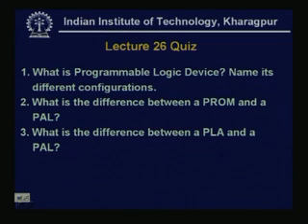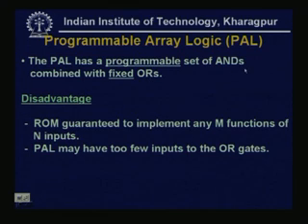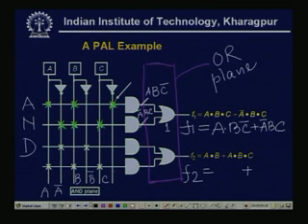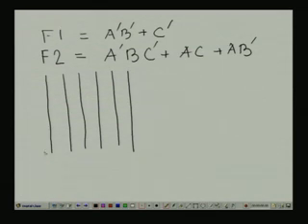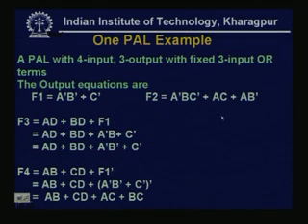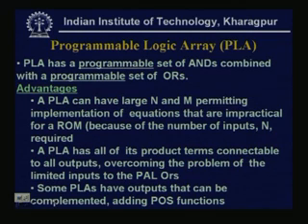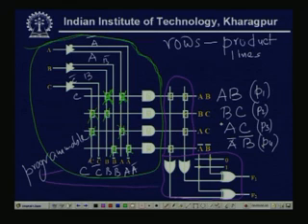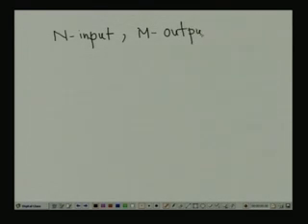Lecture - 27 Programmable Logic Devices